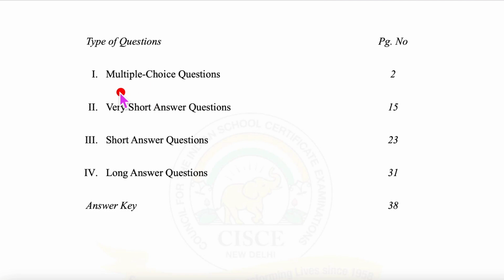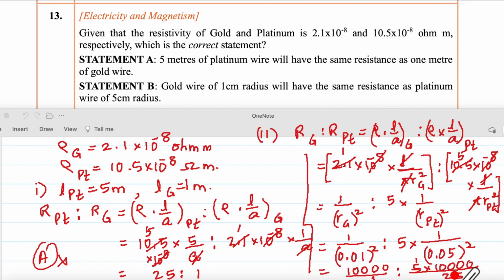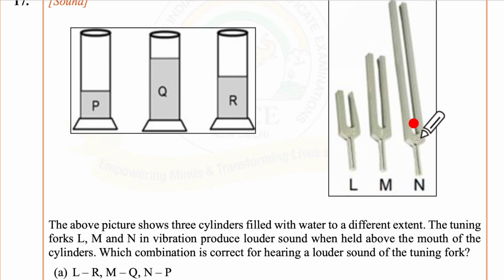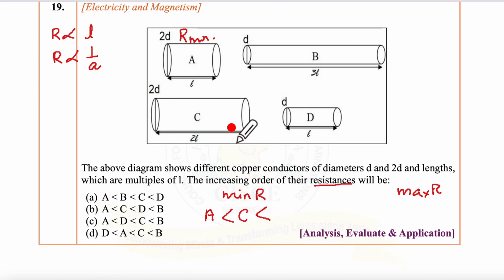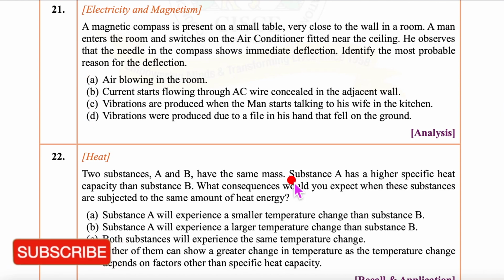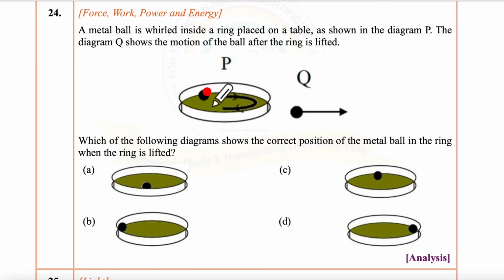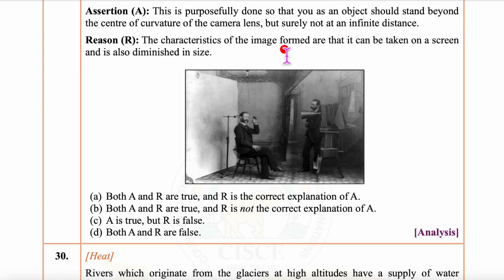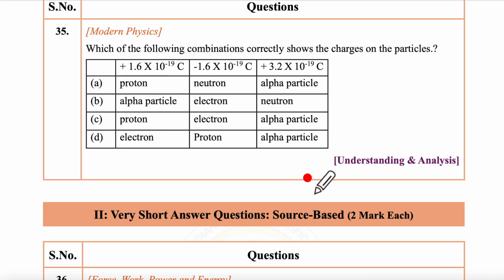ICSE CLASS 10 PHYSICS COMPETENCY FOCUSED PRACTICE QUESTIONS SOLVED | BOARD 2025 | PART 2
📌 Master essential ICSE physics concepts with our comprehensive guide to competency based questions and study tips for Class 10 students. Through effective science communication and material science examples, we break down complex topics into digestible segments. Whether you're preparing for vedantu class 10 or board exams, this video provides clear explanations and practical examples to boost your understanding! 😊